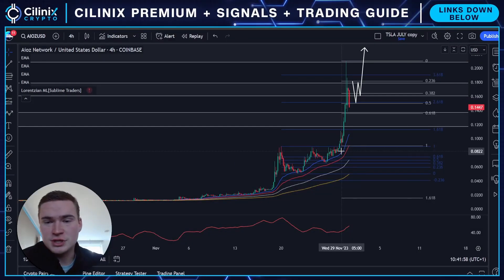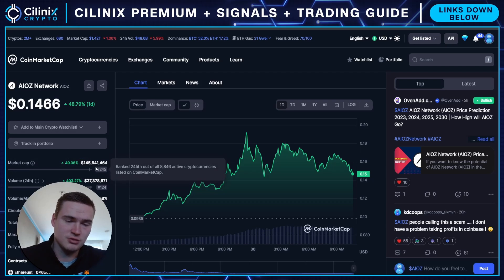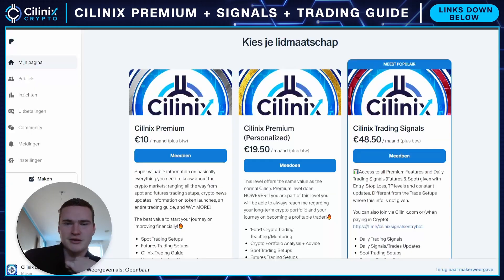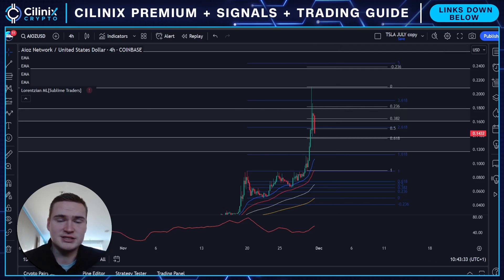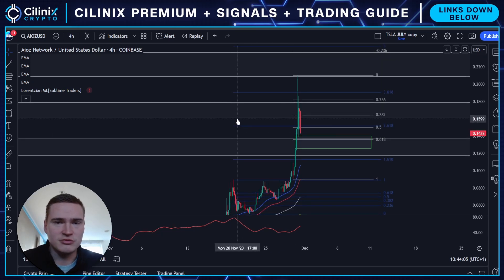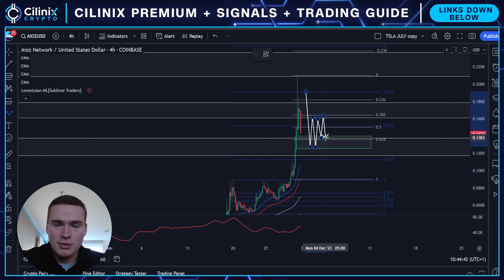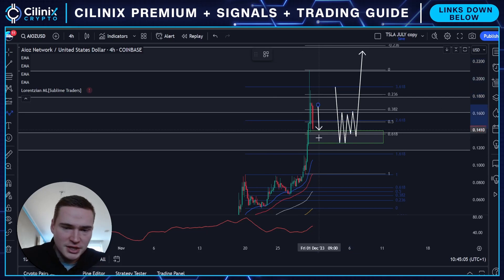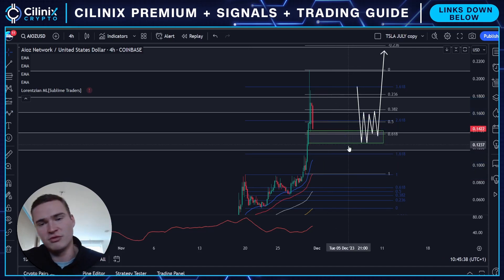AIOZ CRASHING NOW?🚨 | AIOZ NETWORK PRICE PREDICTION & NEWS 2023!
AIOZ PRICE PREDICTION 2023

(In the Signals Entry channel)

Social links!